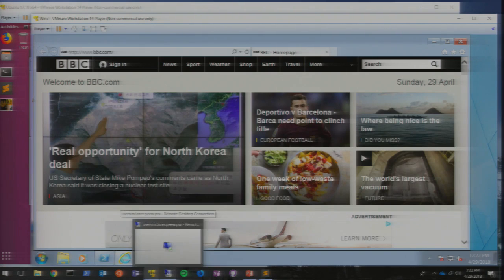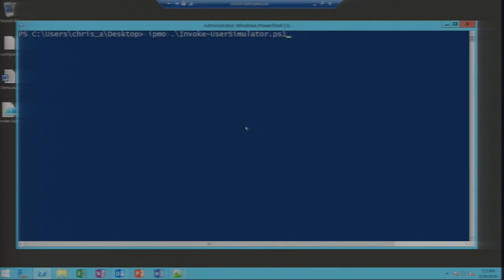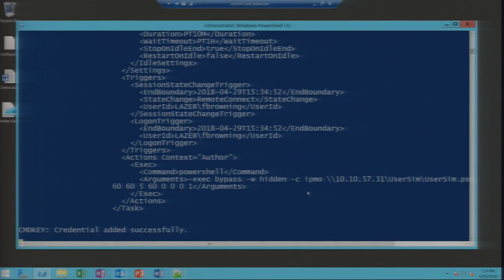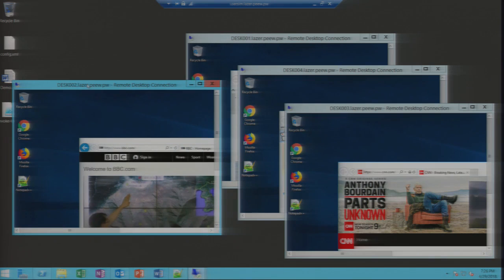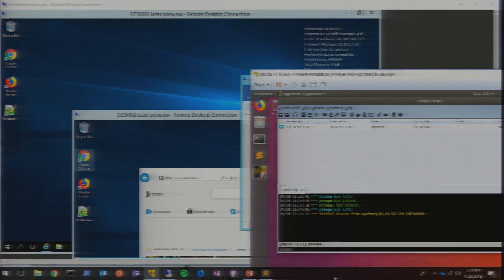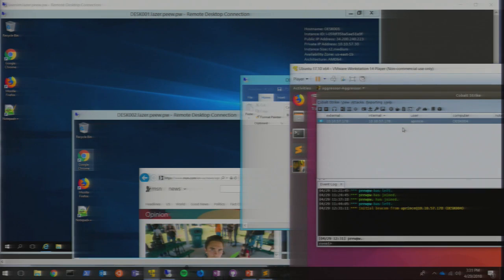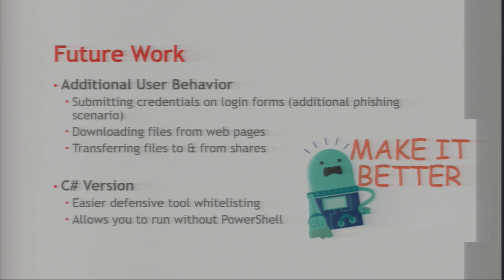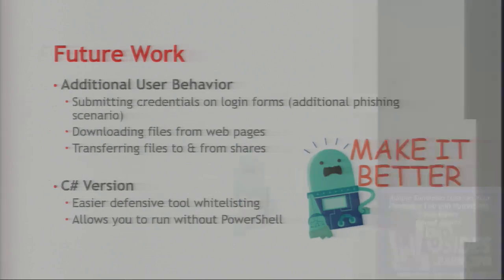BSidesCharm - 2018 - Adding Simulated Users to Your Pentesting Lab with PowerShell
Adding Simulated Users to Your Pentesting Lab with PowerShell
Pentesting labs tend to have isolated boxes representing specific vulnerabilities. This doesn’t do a great job of mimicking real world networks which have active users and network activity. We created a tool set to introduce simulated users to a lab environment which enables us to accurately model real world corporate networks and allows for additional attack vectors to be explored in a safe setting. During this talk we’ll go over the major functions of the tool and showcase its capabilities with a live demonstration.

Presenter: Chris Myers (@swizzlez_) and Barrett Adams (@peewpw)
Chris is an experienced penetration tester and red teamer who's led a diverse range of red team assessments: from internal networks, to spear-phishing exercises, to web and mobile applications. These assessments have given him exposure in a breadth of industries (pharma, finance, healthcare, technology, etc.) through which he's developed a unique perspective of the current information security landscape. His areas of interest include exploit development, offensive security training and education, and automation and tool development.

Barrett is also a red teamer and security professional with experience performing a variety of red team assessments. His focus has been on assessing externally facing networks, where he has developed a number of useful automation scripts to search for, consolidate, and organize a company's internet presence. More recently, he has created red team tools such as Invoke-PSImage for stealthy payload delivery and Invoke-WCMDump for dumping Credential Manager passwords.